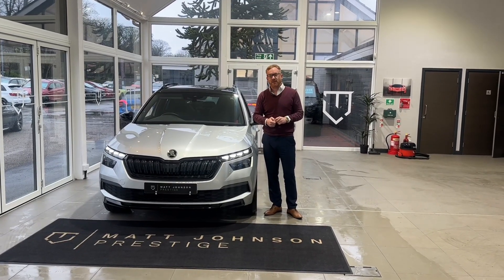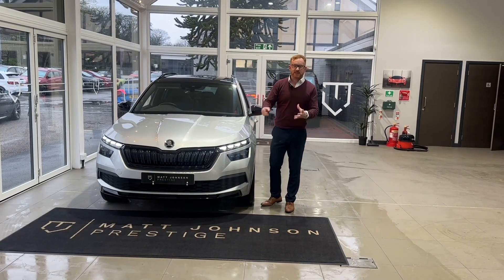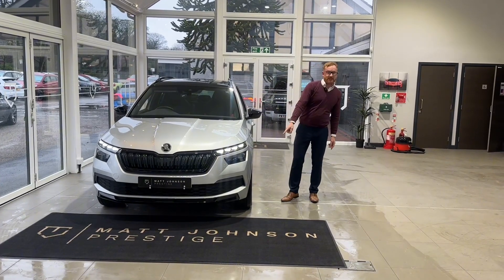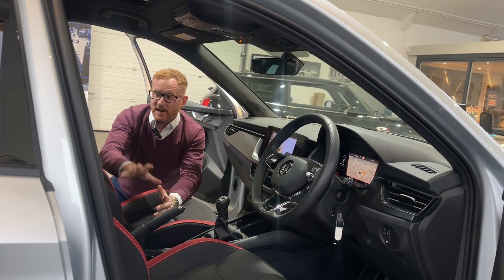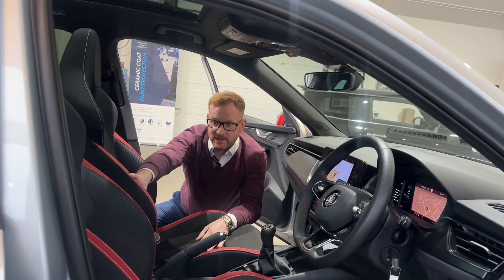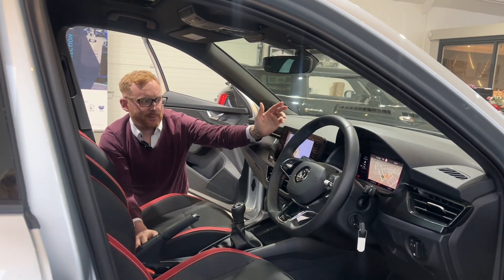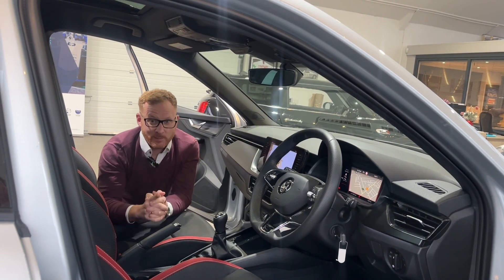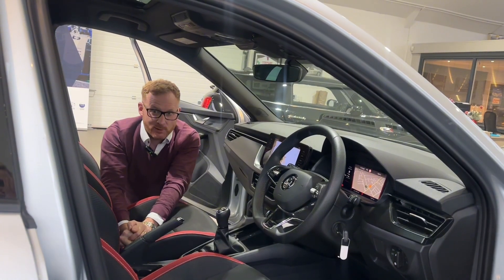Skoda Kamiq Monte Carlo.